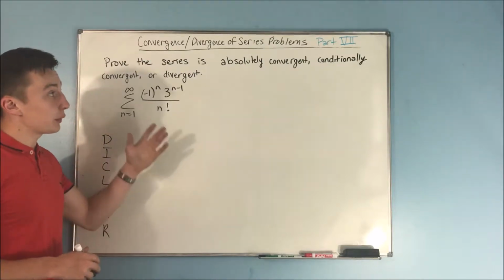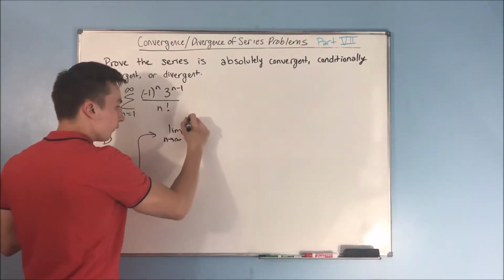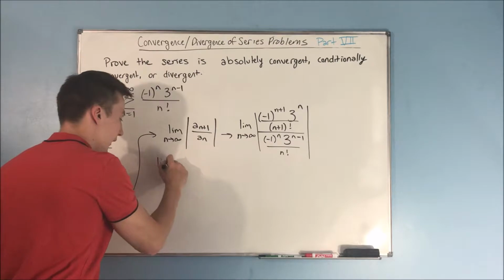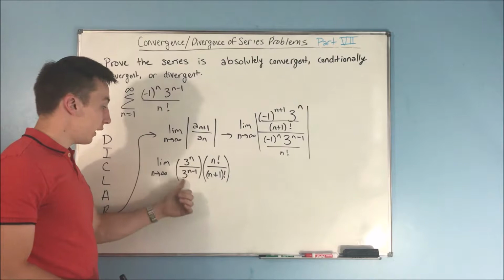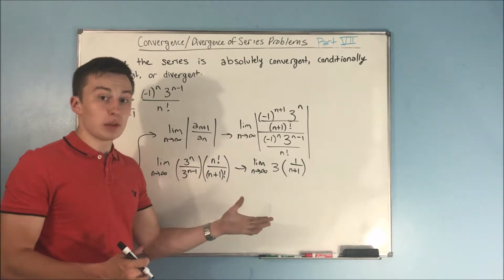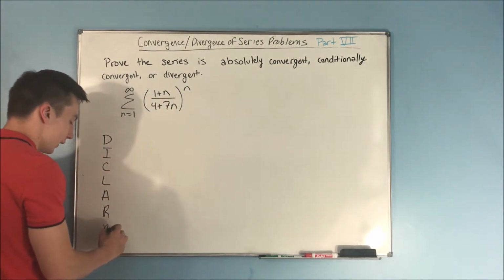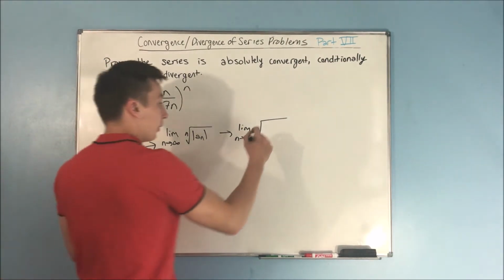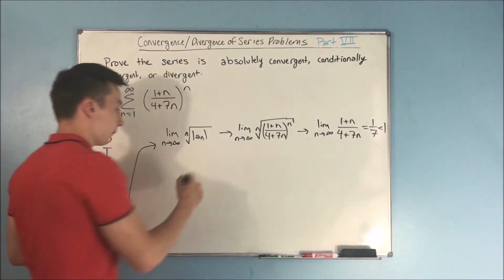Calculus 2: Testing Series for Convergence or Divergence (Part VII)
This video is going to be part 7 of our practice proving if a series is convergent or divergent.

I chose to do a bunch of videos on this so you can become very comfortable with testing series for convergence or divergence.

This doesn't go away with the rest of the sequences and series chapter so it is very important that you understand how to do this.  Enjoy!